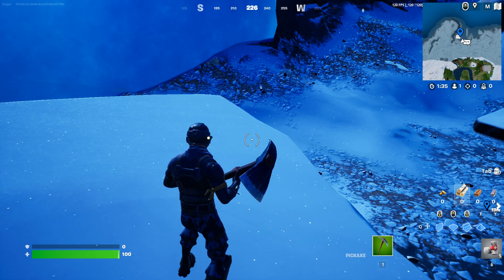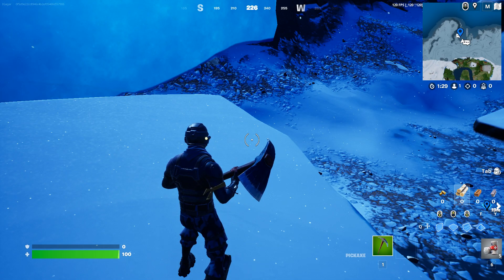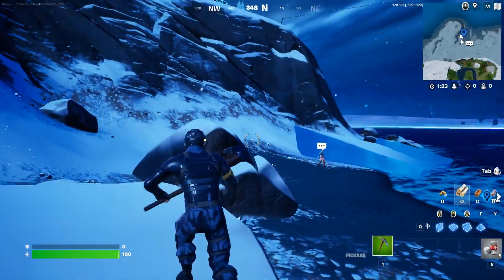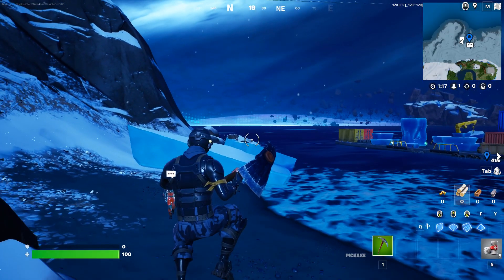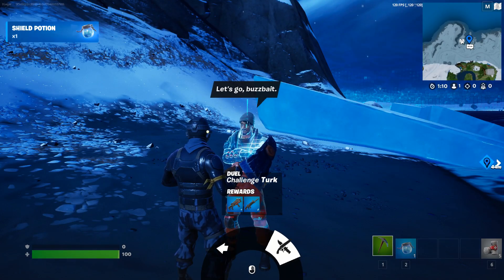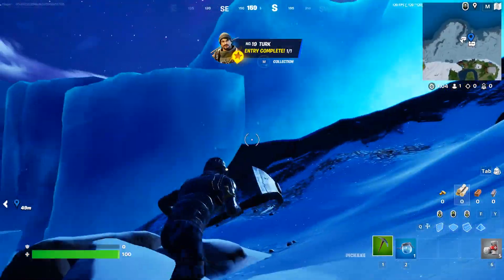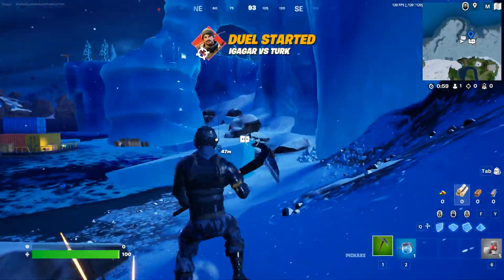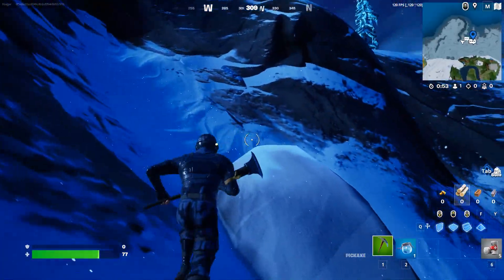Challenge Turk or Riptide to a Duel and defeat them in battle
Challenge Turk or Riptide to a Duel and defeat them in battle || Fortnite Triggerfish Quests